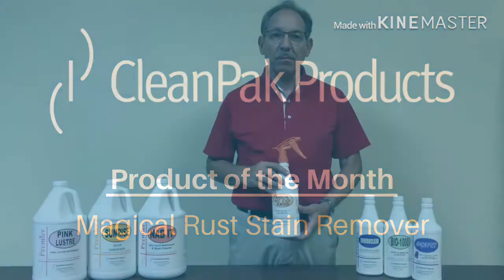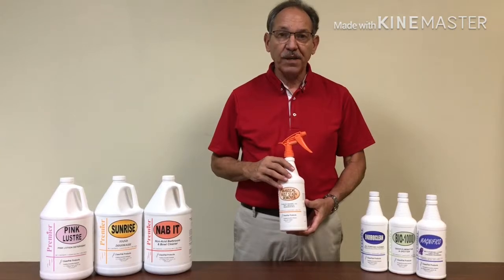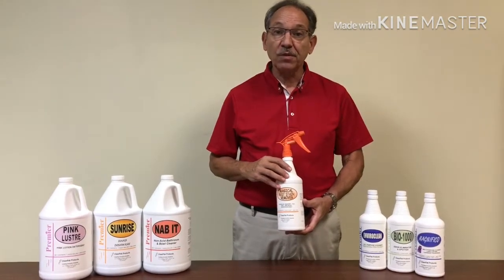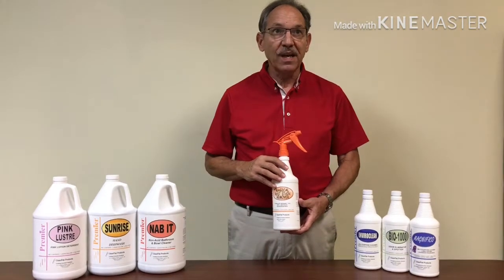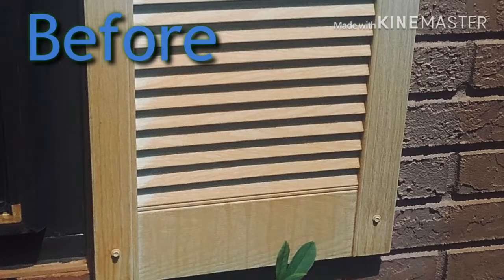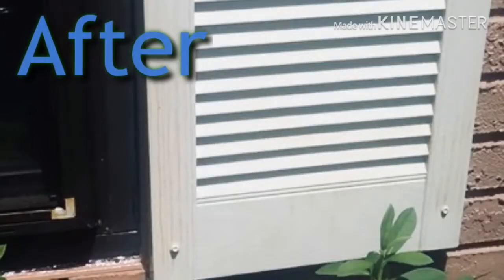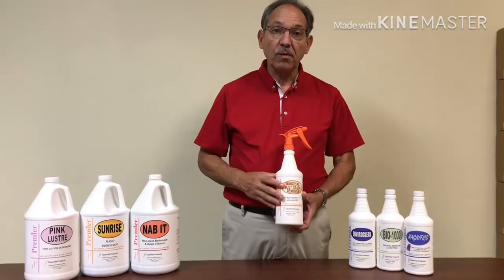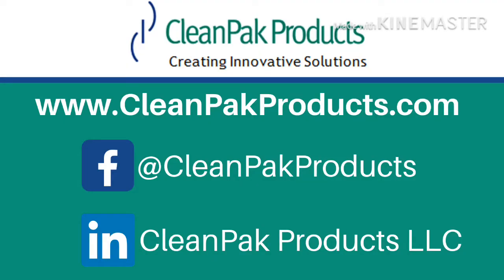MAGICAL RUST STAIN REMOVER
Magical Rust Stain Remover is a biodegradable non-hazardous rust stain remover for stainless steel and other metals, masonry, vinyl, tile, and chrome. It easily removes rust stains from metals and is great for dissolving away rust stains on buildings and driveways, wood and vinyl fences. It also makes short work of the cleaning of bathroom tile and metals and removes soap scum. Magical Rust Remover is a great general purpose acid cleaner.

DIRECTIONS: With a spray bottle, apply directly to the surface and allow to set for 2-3 minutes. Hose or wipe off. For large masonry jobs, use as a pre-spotter and then dilute 10 to 1 through the pressure washer. This product is biodegradable and marine safe. It will not harm foundation, plantings, or grass.